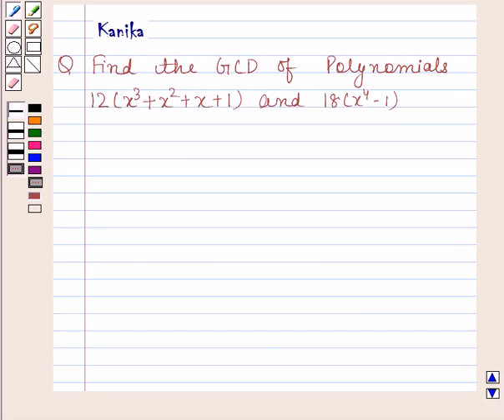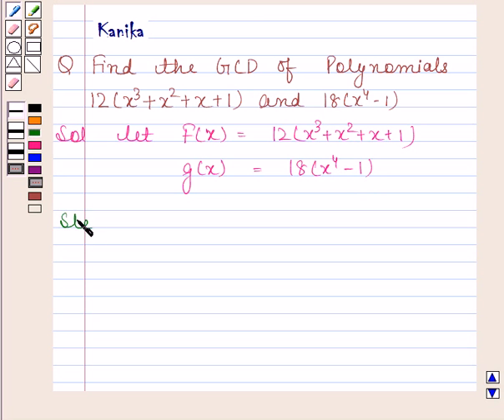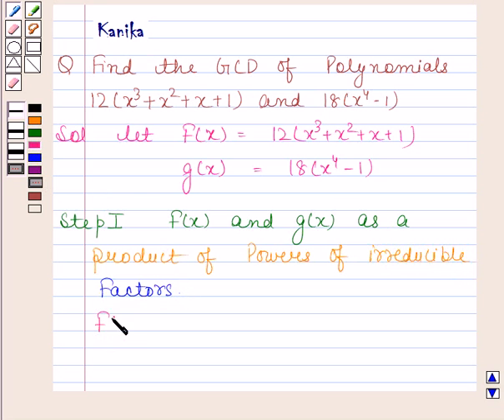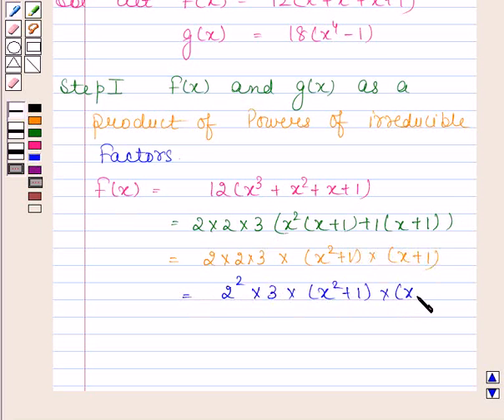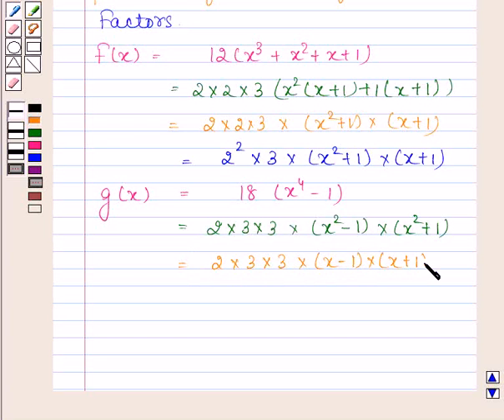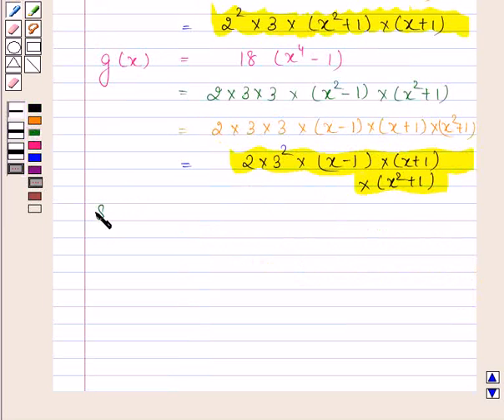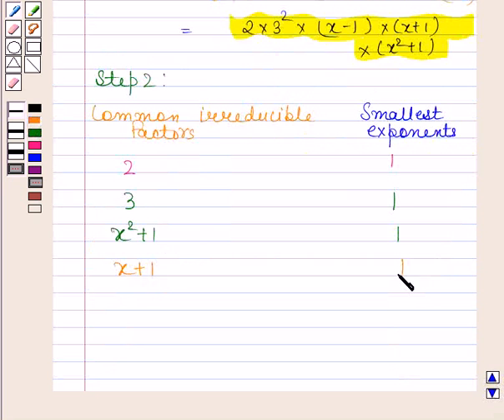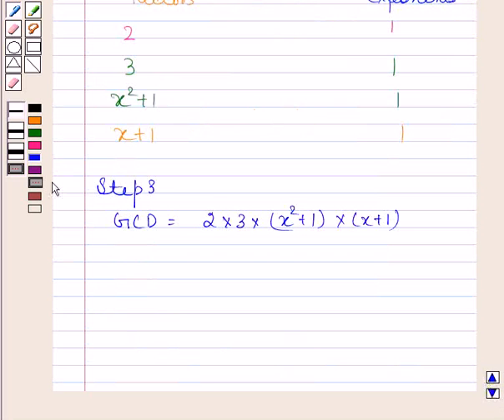Maths X CBSE OD A 2002 1 4